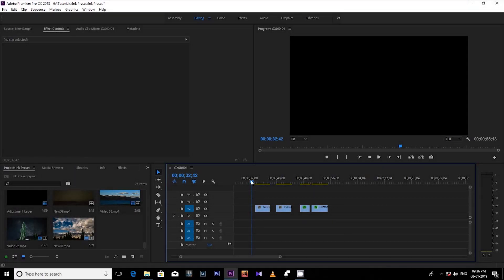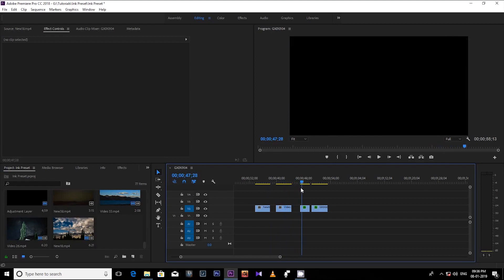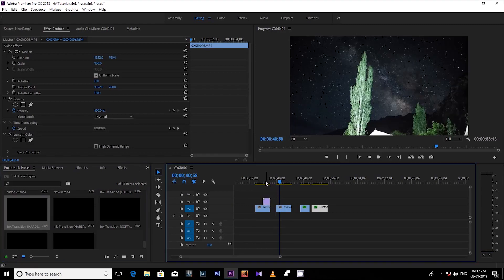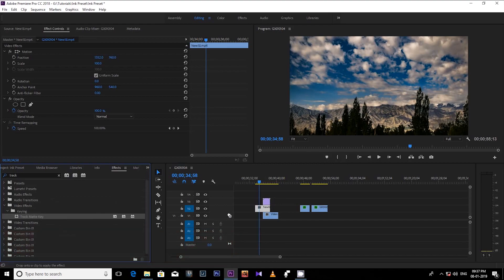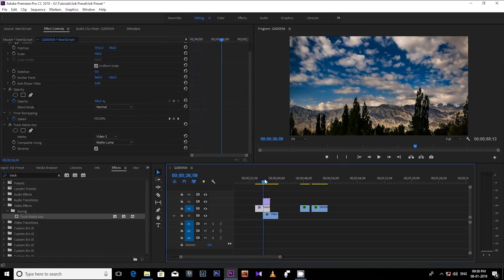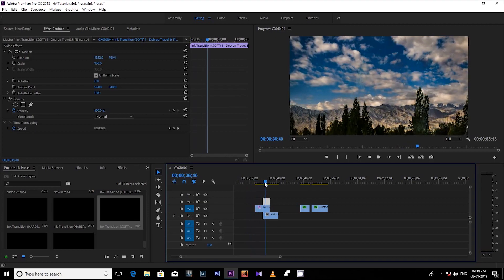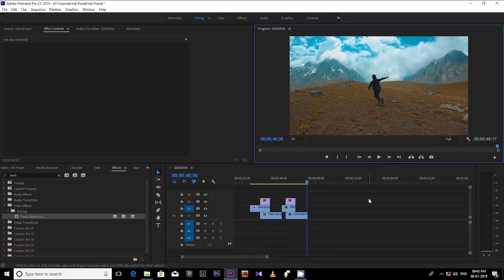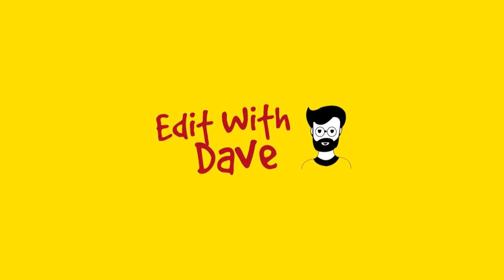6 FREE Ink Transition Presets | Free Transitions for PREMIERE PRO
6 FREE Ink Transition Presets, Free Transitions for PREMIERE PRO. How to add Ink Transition Presets in Adobe Premiere Pro

Discover the mesmerizing art of crafting Ink Transitions in Adobe Premiere Pro! Unleash your creativity by learning the step-by-step process in this captivating tutorial. Plus, seize the opportunity to acquire 6 complimentary free Ink Transition Presets.

Elevate the quality of your travel videos, vlogs, music videos, and numerous other projects with these unique and visually stunning transitions. Don't miss out on the chance to enhance your video editing skills and add a touch of artistic brilliance to your creations!